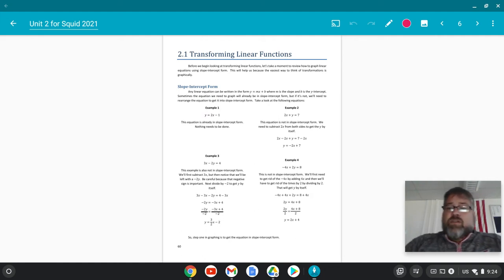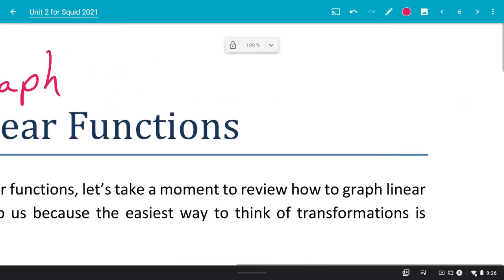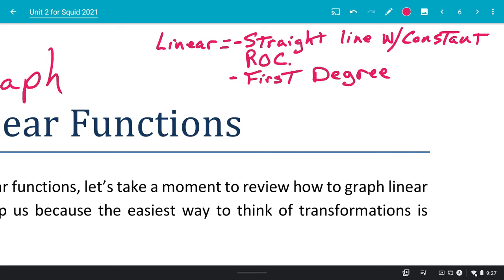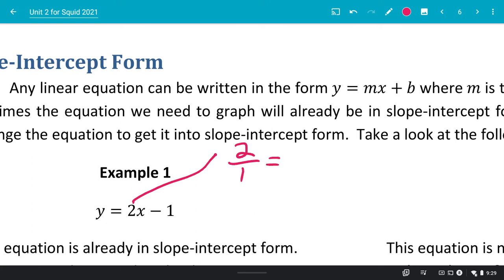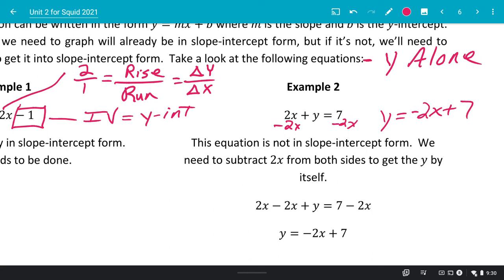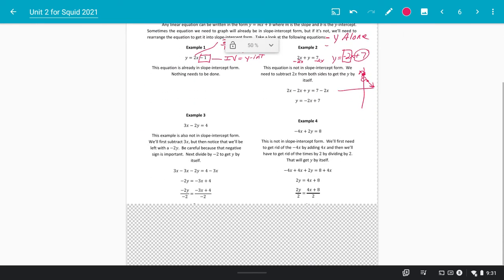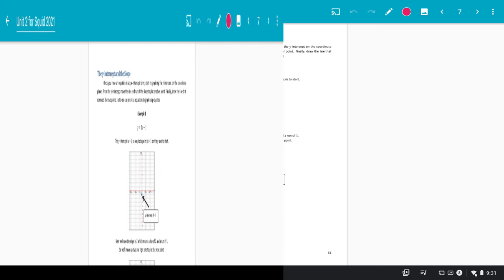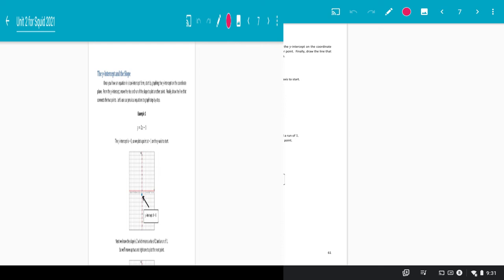2.1 Graphing Linear Functions